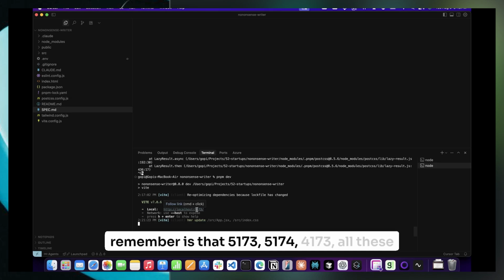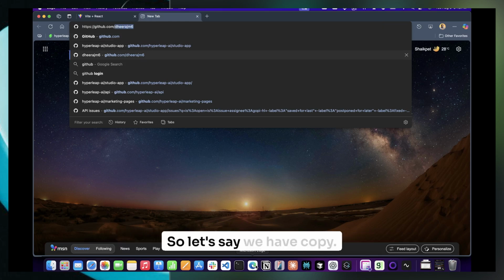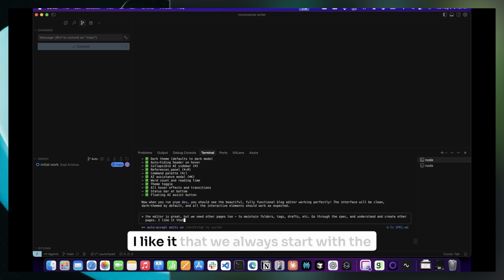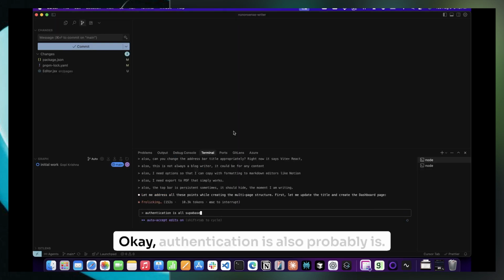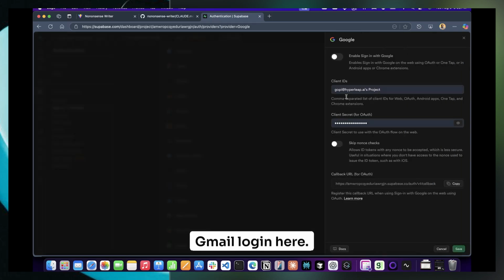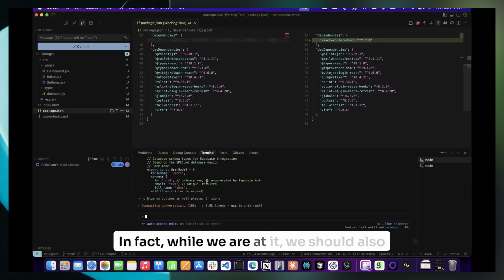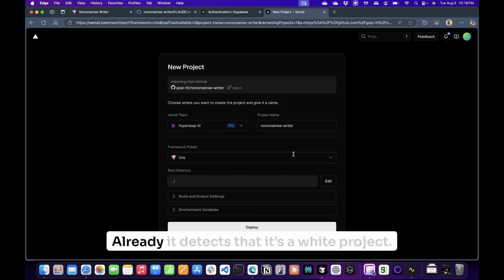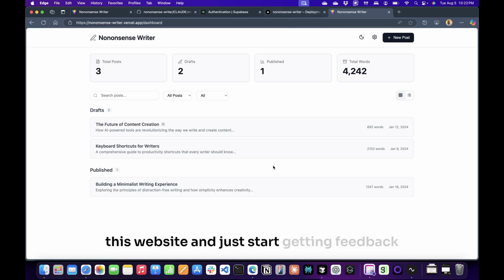Minimal Writer (Project 1/Day 3)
Summary

In this conversation, Gopi Krishna Lakkepuram discusses the process of setting up a React application, integrating GitHub for version control, implementing user authentication, designing the user interface, creating brand guidelines, and deploying the application. The discussion emphasizes simplicity and clarity in development, as well as the importance of maintaining a clean and user-friendly design.

Takeaways

- Keep the setup process simple and straightforward.
- Understand ports to identify React and Next.js applications.
- Publishing to GitHub is essential for version control.
- Maintaining different branches helps manage changes effectively.
- Integrate user authentication for secure access.
- A clean user interface enhances user experience.
- Brand guidelines are crucial for consistent design.
- Dark mode can improve usability and aesthetics.
- Testing builds for production is necessary before deployment.
- Gathering user feedback is important for future improvements.